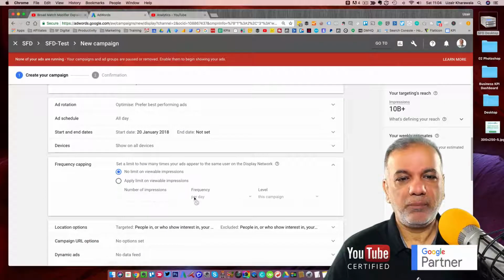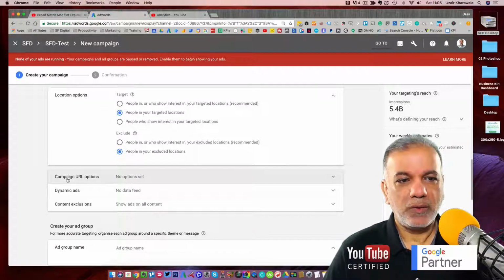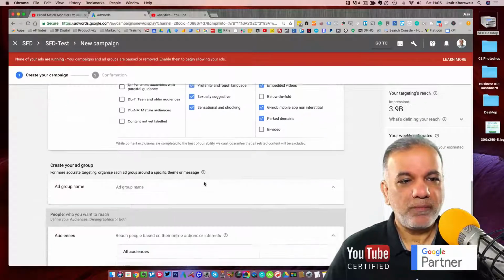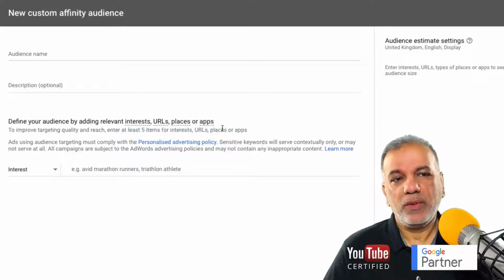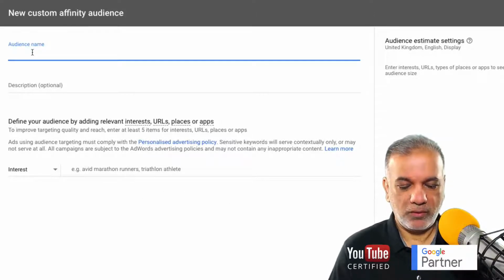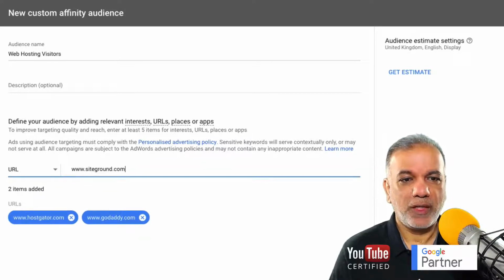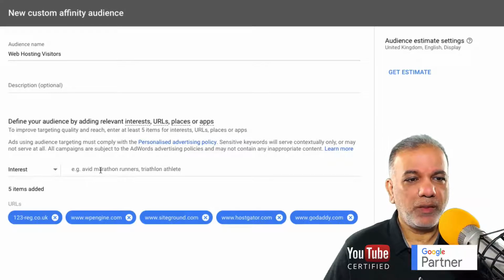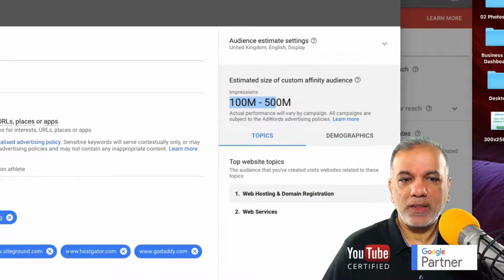Google Ads Tutorial | How To Setup Custom Affinity Audiences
Google Ads Custom Affinity Audience gives you the flexibility to reach exactly the audience you want to target. It lets you define who you want to reach across the Google Display Network.

Custom Affinity Audience lets advertisers factor in the target audience’s most recent passions and ongoing interests or websites they have visited.

A Custom Affinity Audience is an audience you build yourself. You tell Google to tailor your audience for your business based on your audience’s most recent search & surf behaviour.

Great thing about CAA is that the audience size is large and you can really scale your campaign in a big way.

The other good thing about CAA is that very few advertisers in Google AdWords use this or know how to use it!

When To Use Custom Affinity Audience

It is more controlled & targeted on GDN
For branding
To increase incremental conversions

Hope you enjoyed the video. If you would like me to create videos like this, please enter your question or problem in the comment box below or visit our

Free Resources